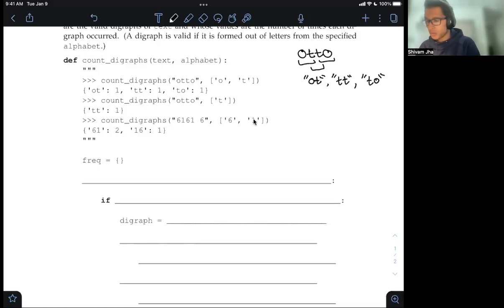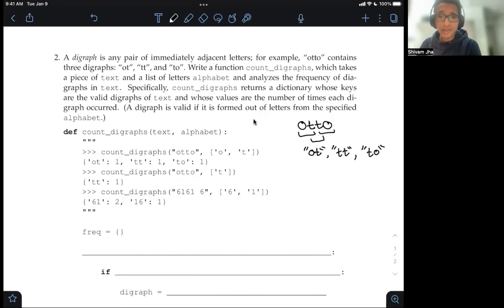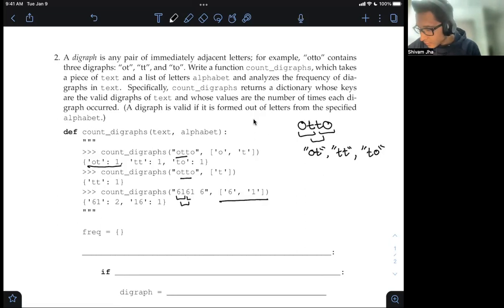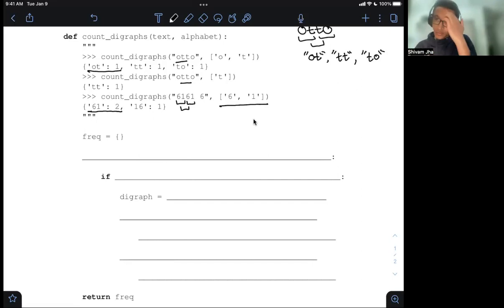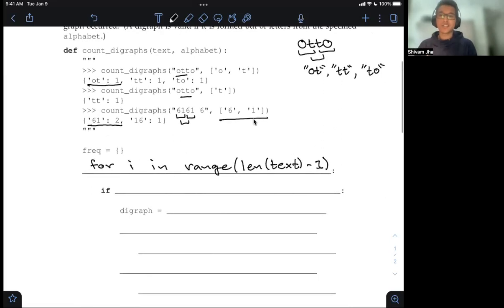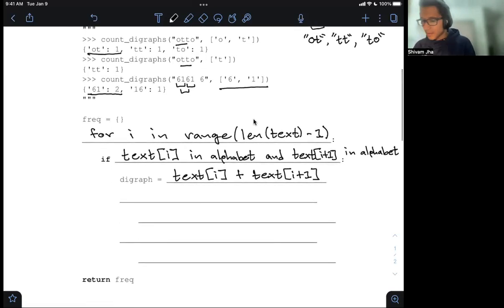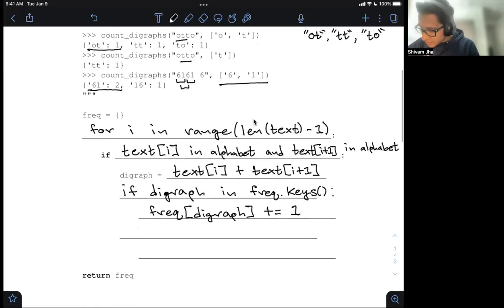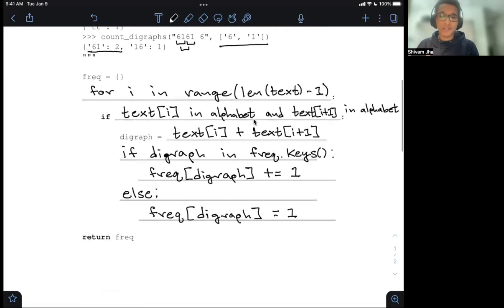Count Digraphs | Dictionaries | CSM 61A Fall 2022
Created by Shivam Jha.